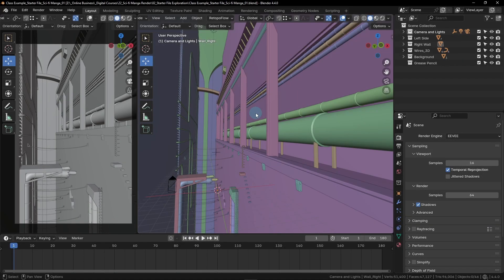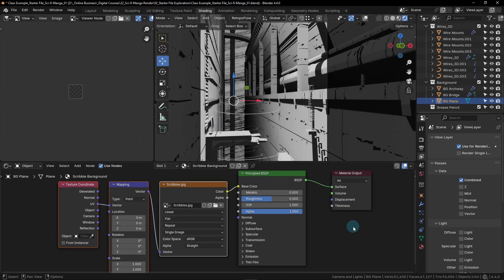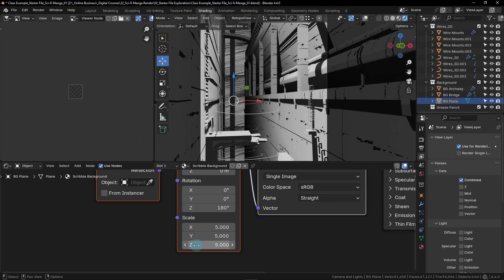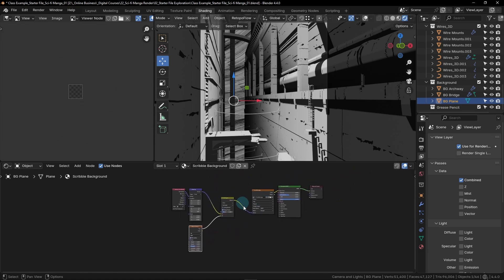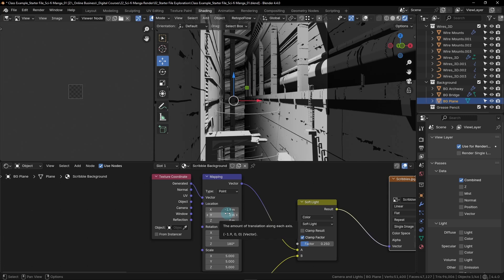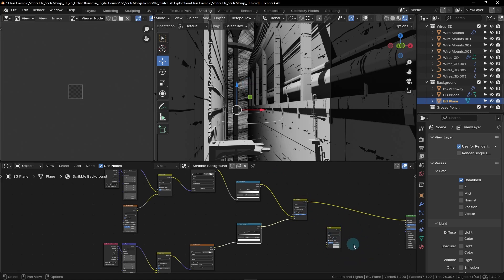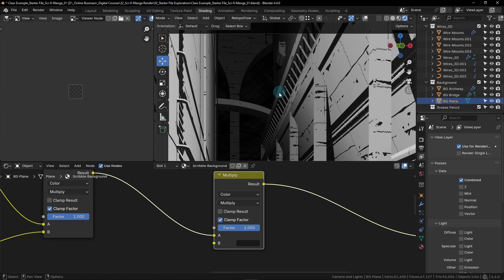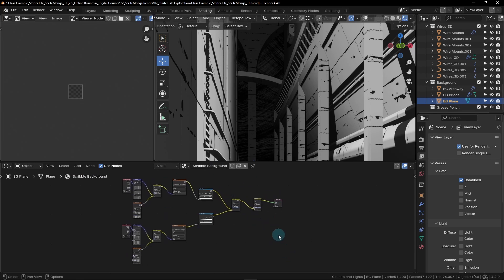BLENDER! - Manga Style Animation (BLAME! Edition) - Background Material - Tutorial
In this lesson, we'll create the background material for our BLAME! style manga animation!

Chapters:
00:00 Setting Up the File
00:56 Loading the Images
02:59 Adding New Nodes
04:27 Combining the Scribbles
09:28 Final Step